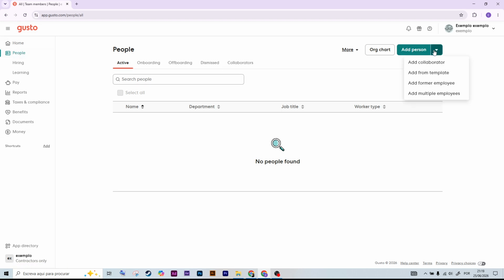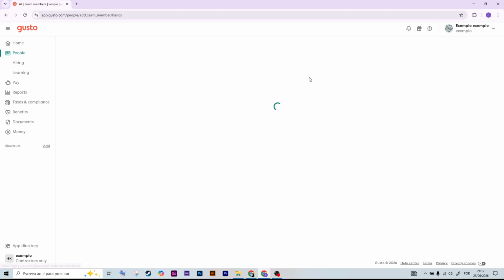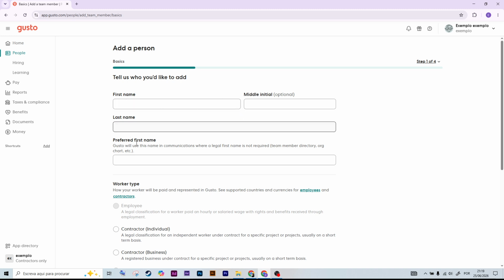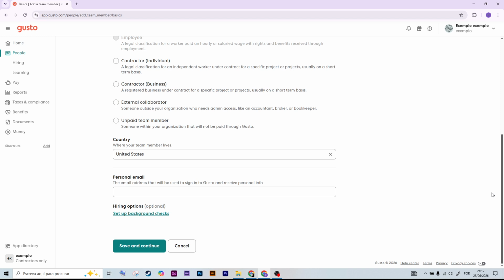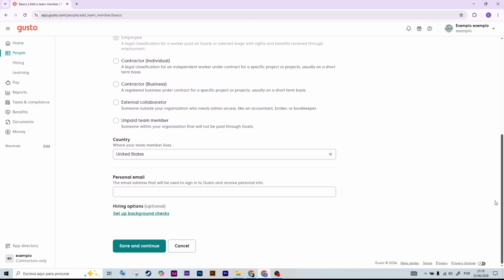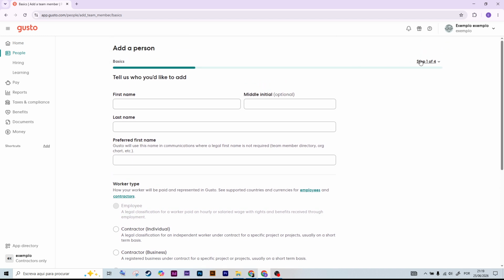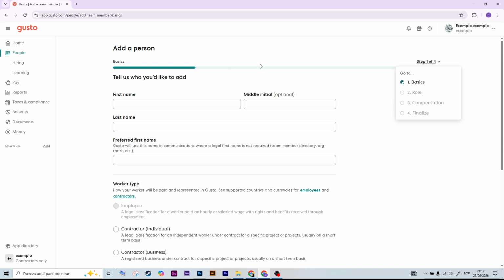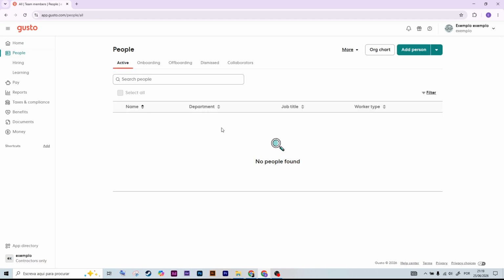HOW TO ADD A NEW EMPLOYEE IN GUSTO (STEP-BY-STEP GUIDE 2026)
How to add a new employee in Gusto in 2026.

In this step-by-step tutorial, you'll learn how to add a new employee in Gusto so you can enter employee details, set up payroll information, collect tax forms, configure payment methods, assign benefits, and prepare the employee for payroll. This beginner-friendly guide covers Gusto employee onboarding, personal information, job details, compensation, direct deposit, tax withholding, documents, and common employee setup issues.

In this video, you'll learn:

How to add a new employee in Gusto

How to add job title, start date, and employment type

How to set salary, hourly pay, and pay schedule details

How to collect tax forms and withholding information

How to set up direct deposit and payment preferences

How to assign benefits, documents, and onboarding tasks

Common Gusto employee setup issues and how to fix them

This tutorial is beginner-friendly and perfect for small business owners, HR managers, payroll administrators, bookkeepers, startups, accountants, and anyone using Gusto to onboard employees and manage payroll.